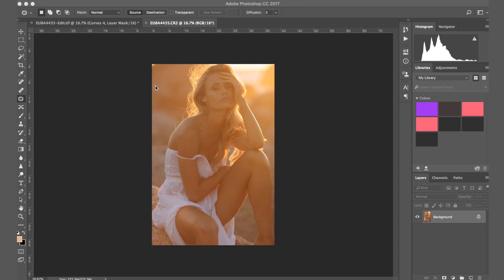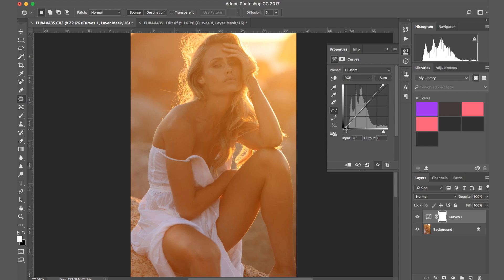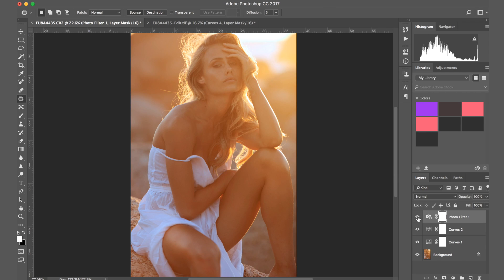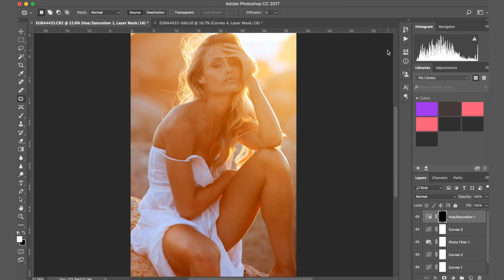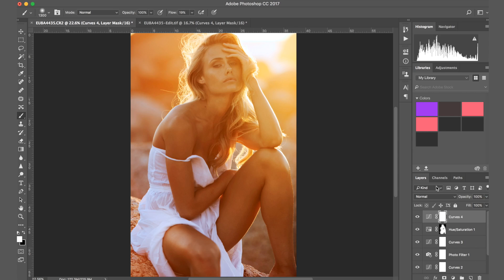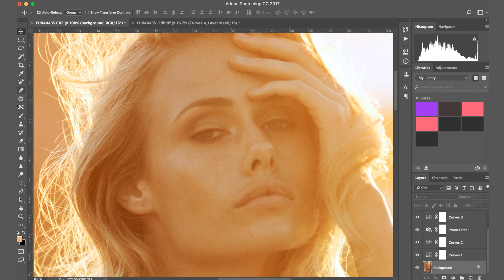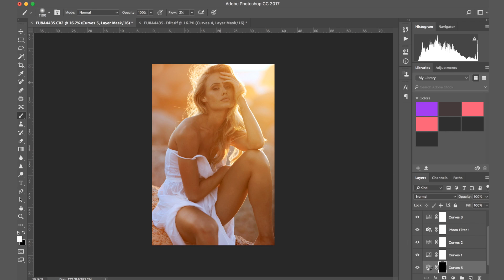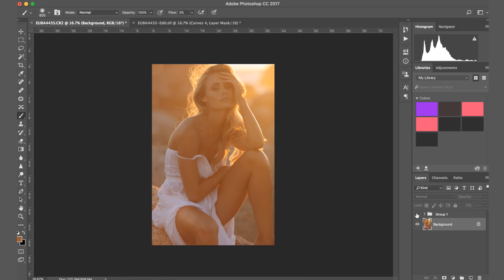How to Edit Backlit Golden Hour Photos in Photoshop CC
Today I'm back with you to show you how i edit my backlit sunset photos! hope you like it :)